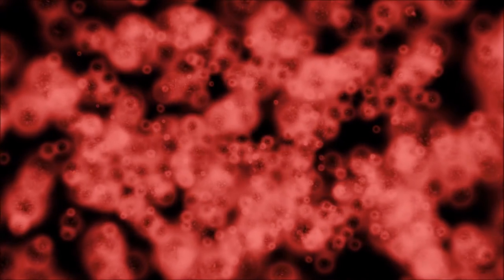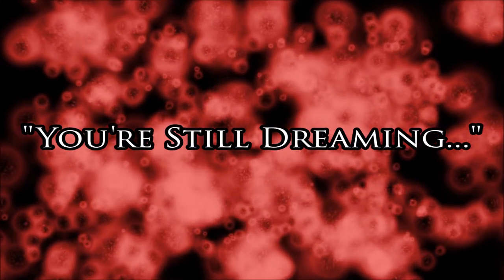Creepypasta Reading: "The Incubus Experiments" By A.S Afterlife Part 2/2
These people think they have messed up dreams? I had a dream this morning that went through my entire morning routine, and then I woke up just before I walked out the door. So I had to do everything TWICE!

Acknowledgments:

Original Story By A.S Afterlife, to read this story and many more, be sure to check out her

Do you enjoy the art work seen on this channel and wish to see more?

Have a story that you found or wrote, and want me to narrate it? Send it to me via E-Mail! :D )